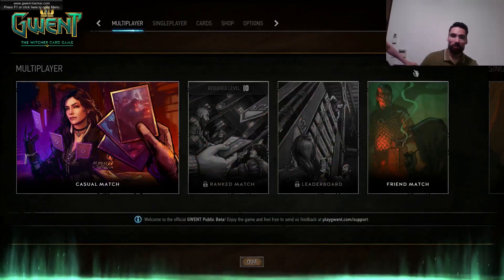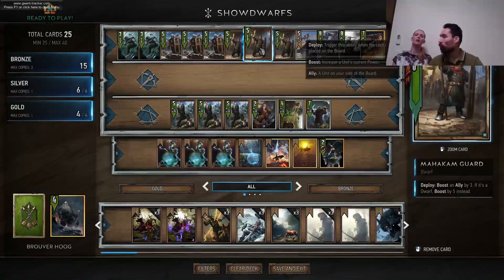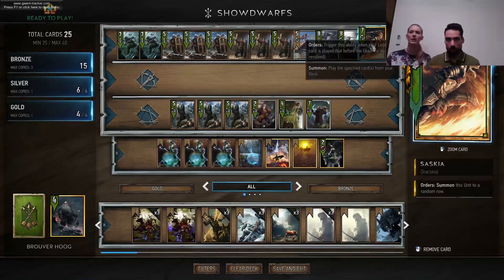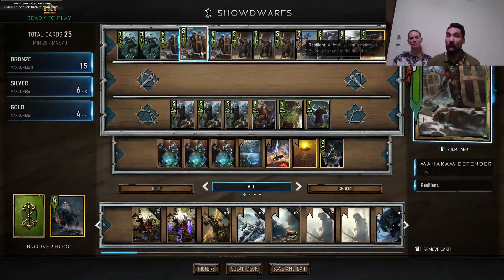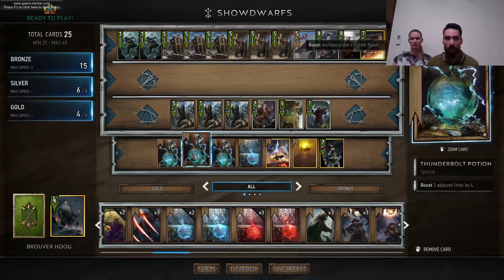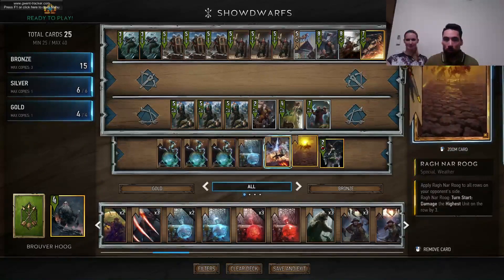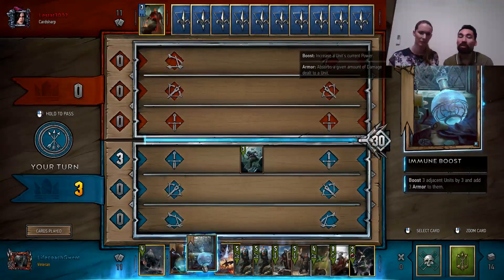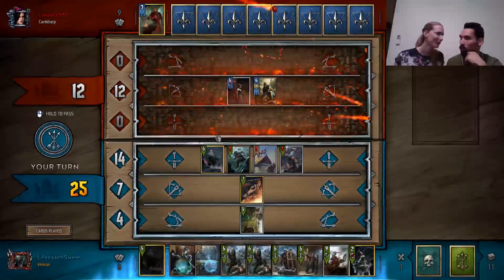[GWENT] BASICS WITH WIFECOACH: SCOIA'TAEL - DWARFS PART 1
Follow Superjj:
Edited by:
JayB